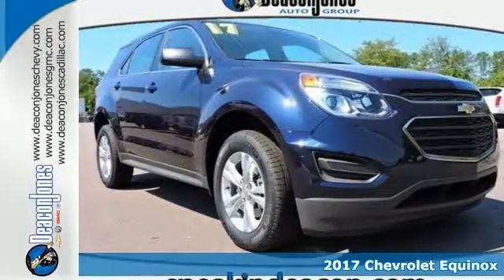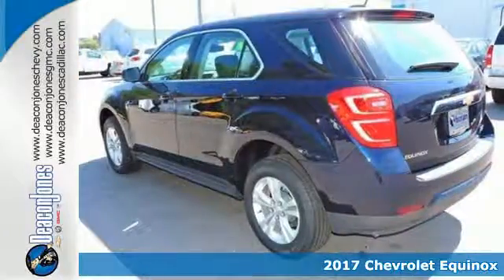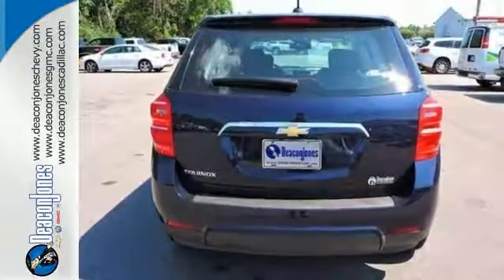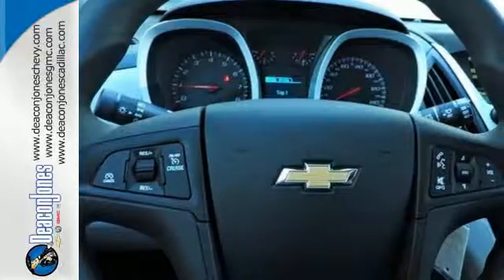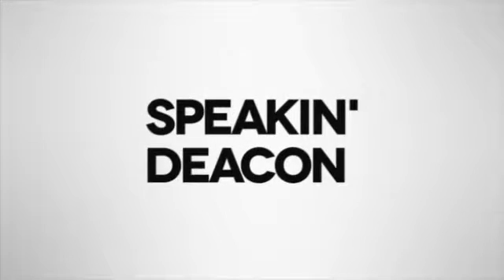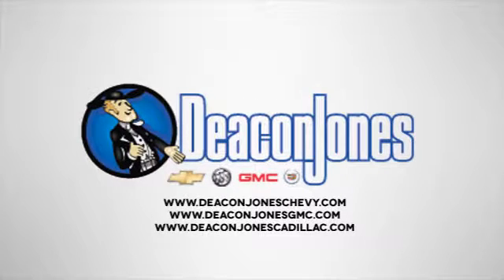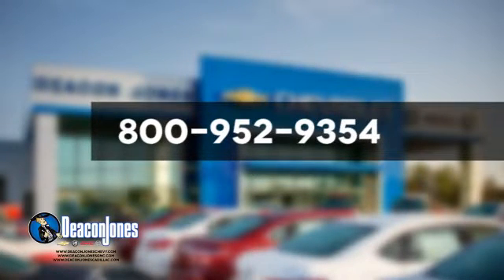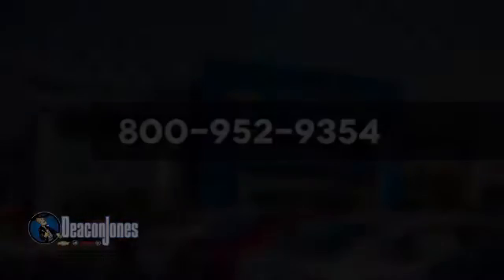2017 Chevrolet Equinox Smithfield NC Selma, NC #170077 - SOLD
Year: 2017
Make: Chevrolet
Model: Equinox
Trim: FWD 4dr LS
Engine: 2.4L 4 Cylinder Engine
Transmission: AUTOMATIC
Color: BLUE VELVET METALLIC
Interior: LIGHT TITANIUM/ JET BLACK
Stock #: 170077
VIN: 2GNALBEK9H1519279
IPod/MP3 Input, Onboard Communications System, TRANSMISSION, 6-SPEED AUTOMATIC WITH.. Back-Up Camera. BLUE VELVET METALLIC exterior and LIGHT TITANIUM/ JET BLACK interior, LS trim. FUEL EFFICIENT 31 MPG Hwy/21 MPG City! SEE MORE! KEY FEATURES INCLUDE: Back-Up Camera, iPod/MP3 Input, Onboard Communications System, Aluminum Wheels Keyless Entry, Steering Wheel Controls, Child Safety Locks, Electronic Stability Control, Bucket Seats. OPTION PACKAGES: TRANSMISSION, 6-SPEED AUTOMATIC WITH OVERDRIVE (STD), AUDIO SYSTEM, 7 DIAGONAL COLOR TOUCH-SCREEN DISPLAY AM/FM STEREO with MP3 playback capability, outside temperature indicator and Radio Data System (RDS), includes Bluetooth for phone only (Includes (U2K) SiriusXM Satellite Radio.) (STD), LS PREFERRED EQUIPMENT GROUP Includes Standard Equipment, ENGINE, 2.4L DOHC 4-CYLINDER SIDI (SPARK IGNITION DIRECT INJECTION) with VVT (Variable Valve Timing) (182 hp [135.7 kW] @ 6700 rpm, 172 lb-ft [232.2 N-m] @ 4900 rpm) (STD). Chevrolet LS with BLUE VELVET METALLIC exterior and LIGHT TITANIUM/ JET BLACK interior features a 4 Cylinder Engine with 182 HP at 6700 RPM*. EXPERTS ARE SAYING: Great Gas Mileage: 31 MPG Hwy. MORE ABOUT US: Choose from thousands of preowned vehicles at Deacon Jones. Deacon Jones opened his first used car lot in 1974 in Princeton, NC and has offered quality preowned vehicles to Johnston and surrounding counties for 34 years. Find domestics and imports- something to fit everyone's budget. Financial Hardships? Give Deacon Jones the opportunity to help you reestablish your credit. We look forward to assisting you with your next vehicle purchase. Eastern N.C.'s Largest Volume Dealer. Horsepower calculations based on trim engine configuration. Fuel economy calculations based on original manufacturer data for trim engine configuration. Please confirm the accuracy of the included equipment by calling us prior to purchase.

Address:
1115 North Bright Leaf Blvd